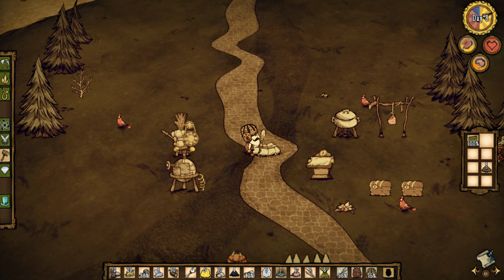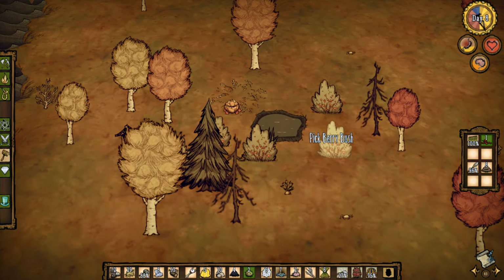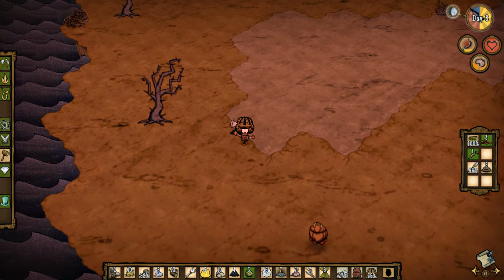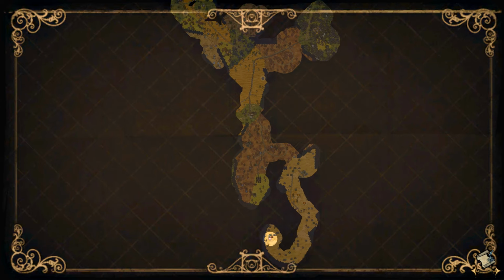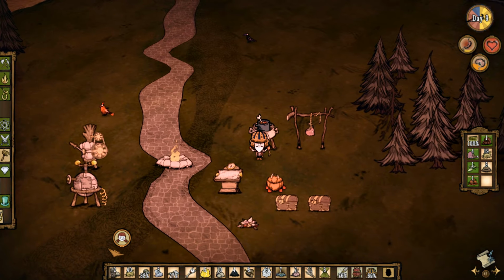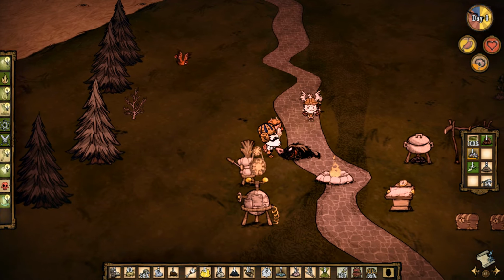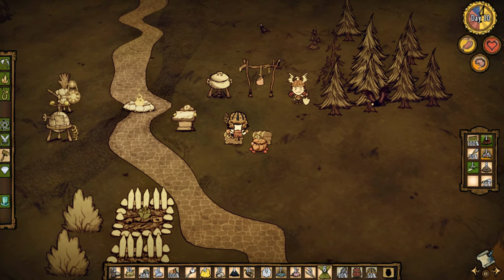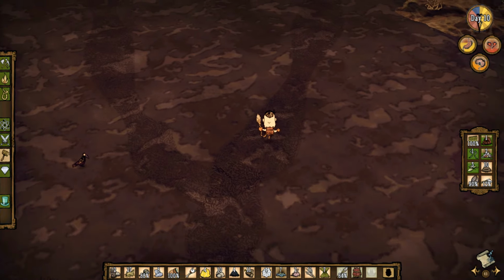Let's Play: Don't Starve Together - Episode 27 - FORGETFUL PHASES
On today's episode of Don't Starve Together, we discover the home of the Dragonfly and also read up on the purpose of the statues. Then we do some hunting and defend against a wave of hounds. Oh, we also keep forgetting what we are supposed to be tracking...